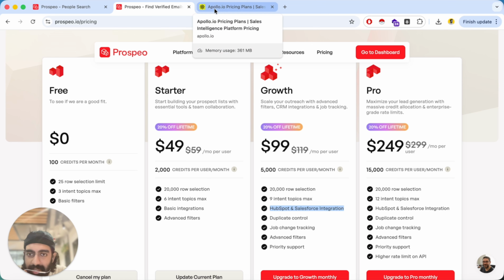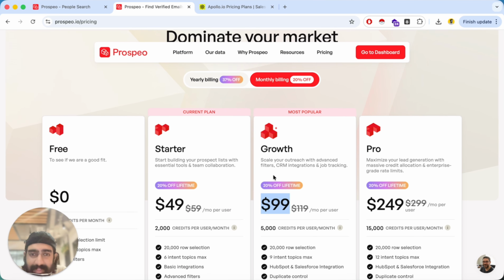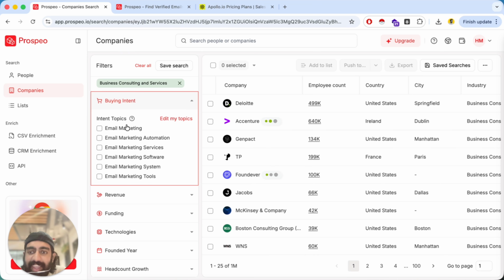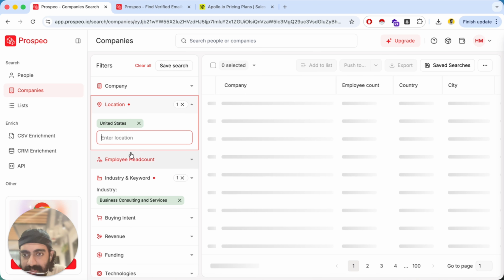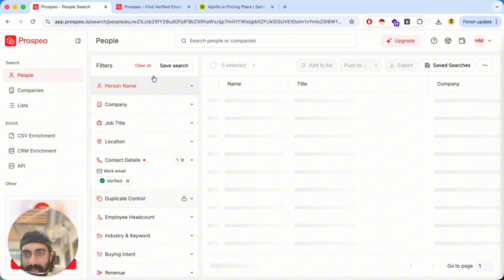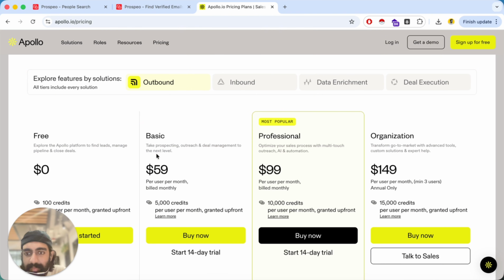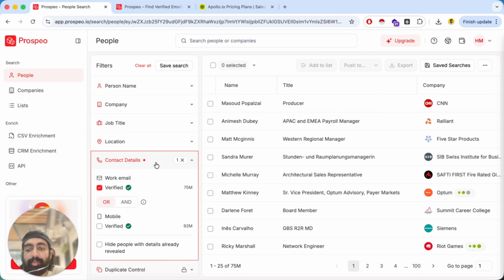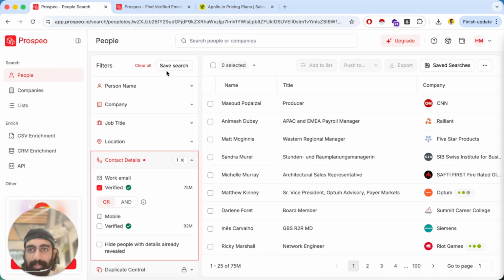Prospeo vs Apollo: Which Leads Database Is Better in 2026?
In this video, I break down Prospeo vs Apollo, covering pricing packages, features, similarities, and the key differences I noticed while using both platforms for cold email.